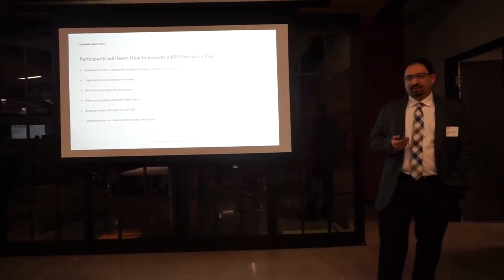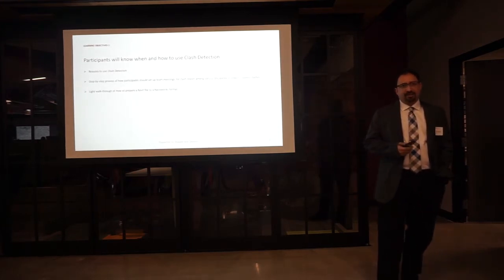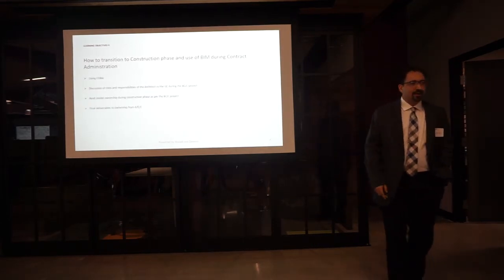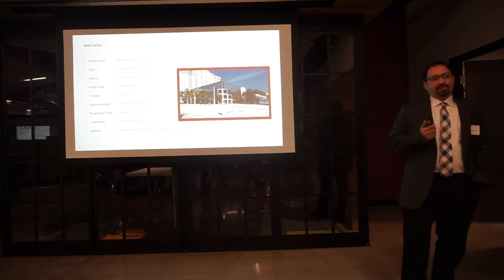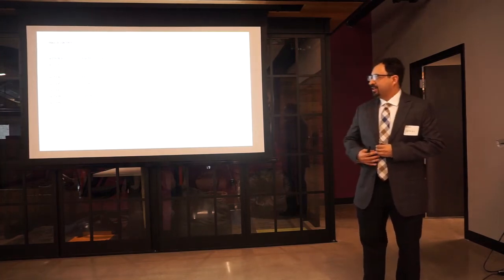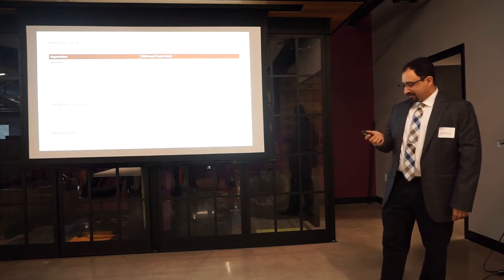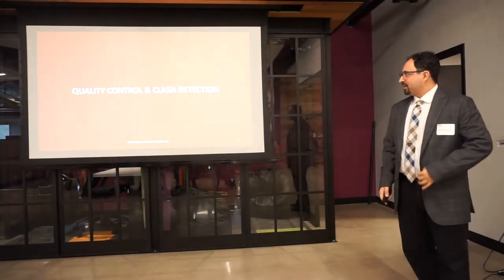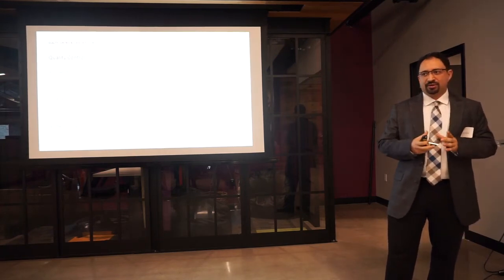AIA CT Presentation BIM Execution Plan Presented by Hernan Pagan on 19 March 2019 Part1